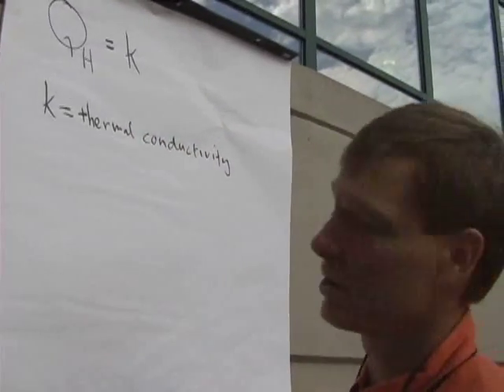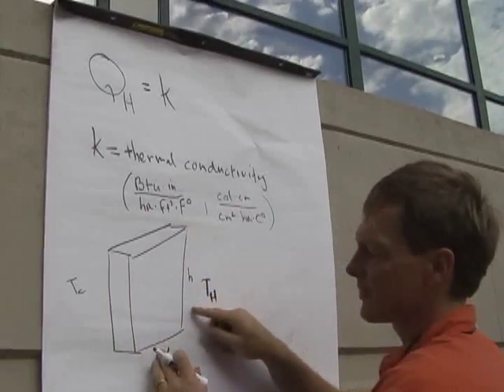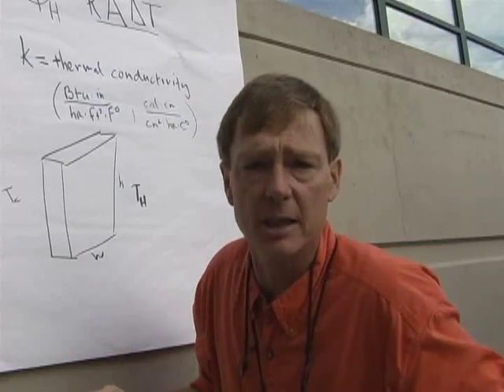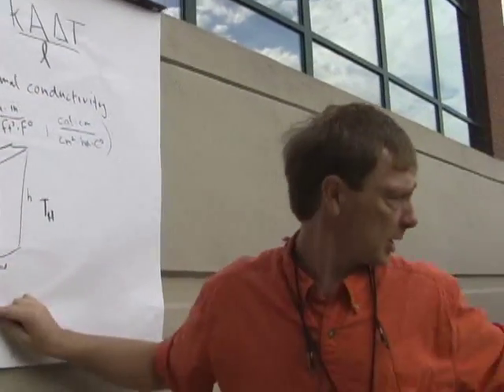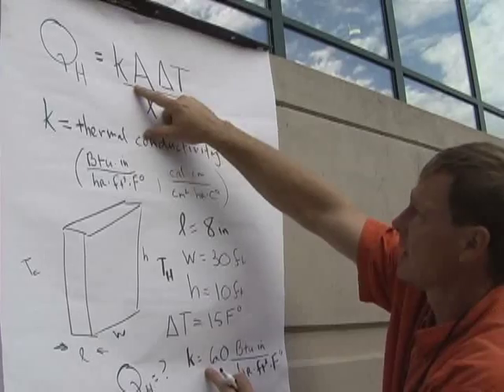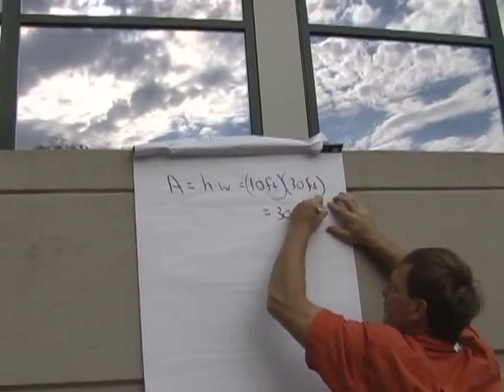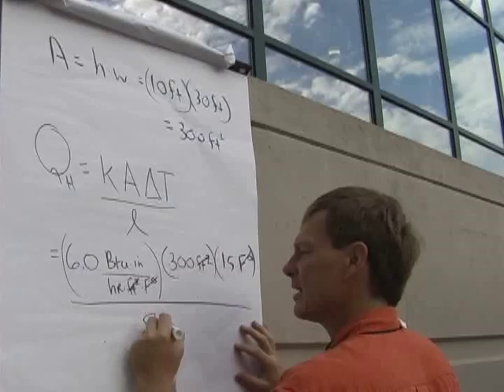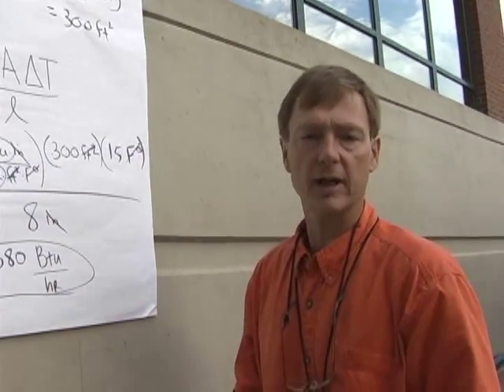Physics II D2- Thermal Rate Part II